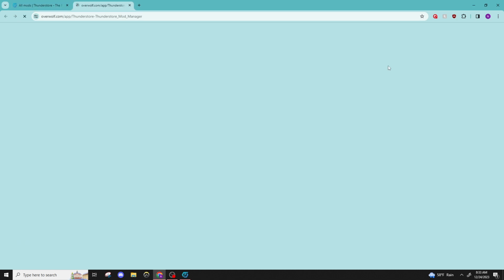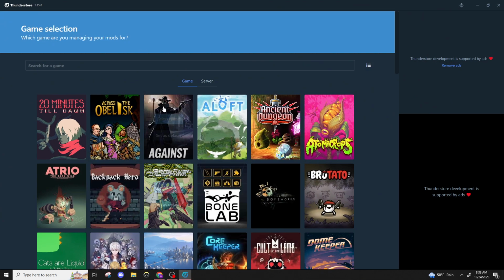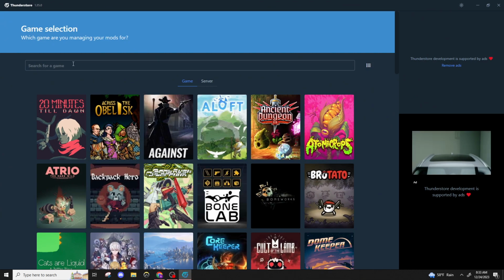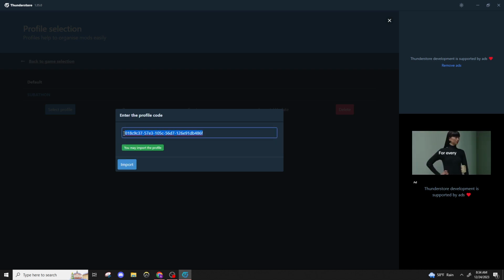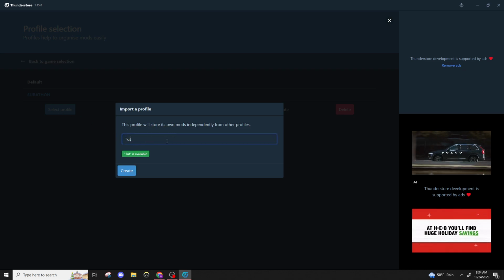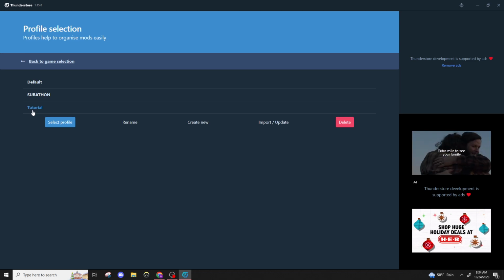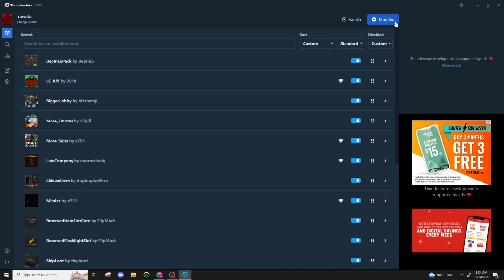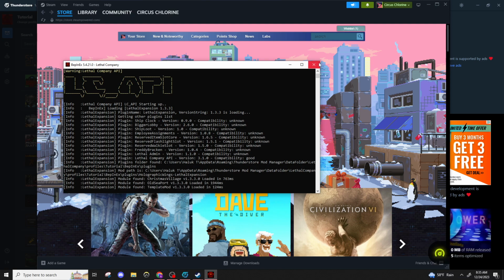Lethal Company Thunderstore Mod Manager Tutorial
how to install mods for Lethal Company!

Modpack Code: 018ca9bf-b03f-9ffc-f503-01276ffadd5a